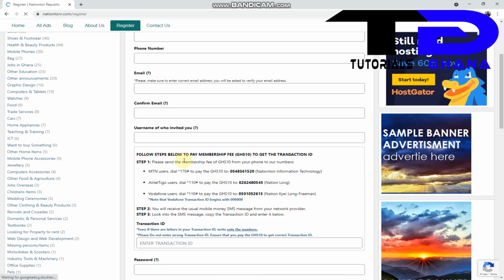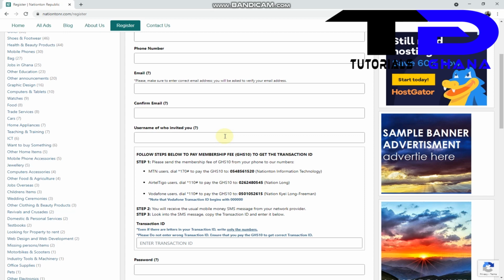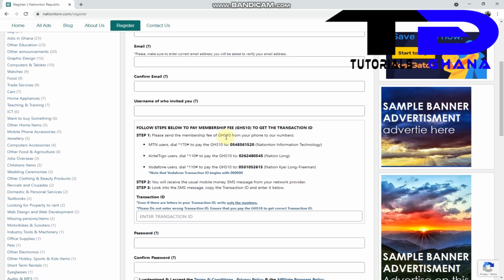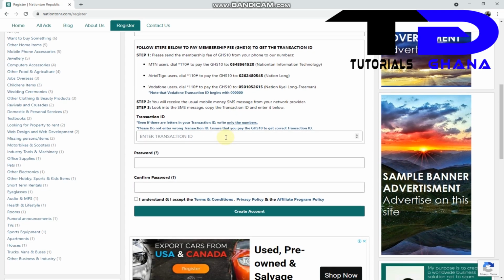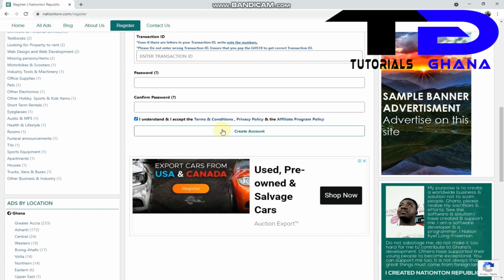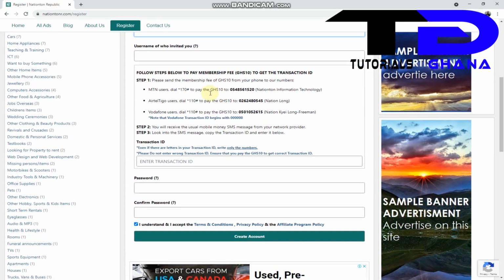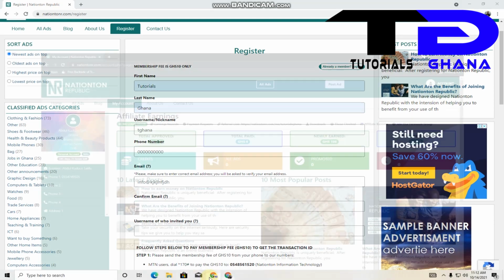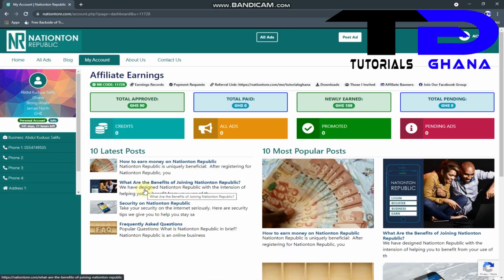How i make 450ghc With Nationton Republic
@masaratymusic  @Road to Wealth @TechInTwi